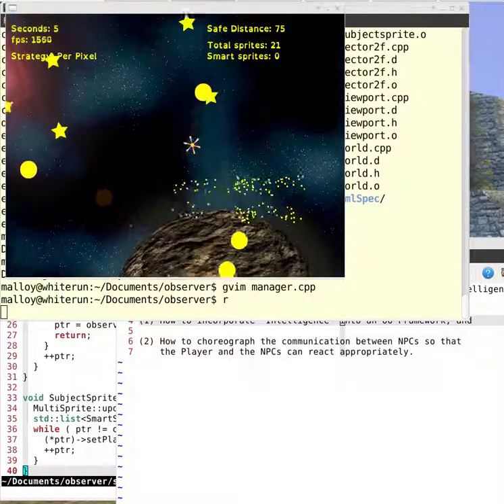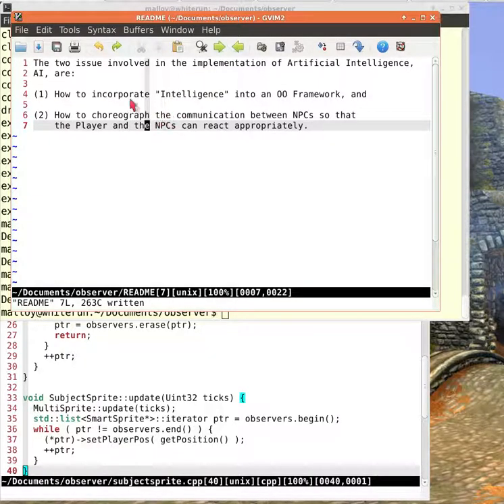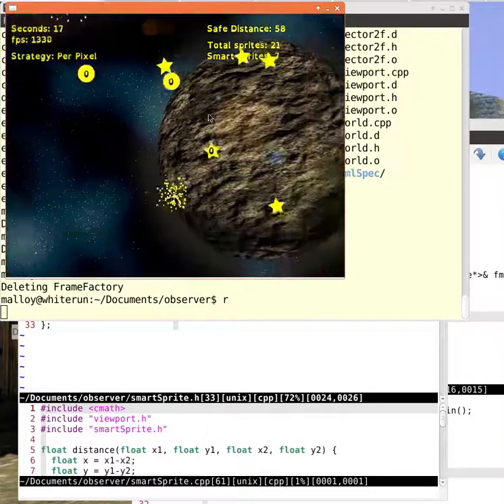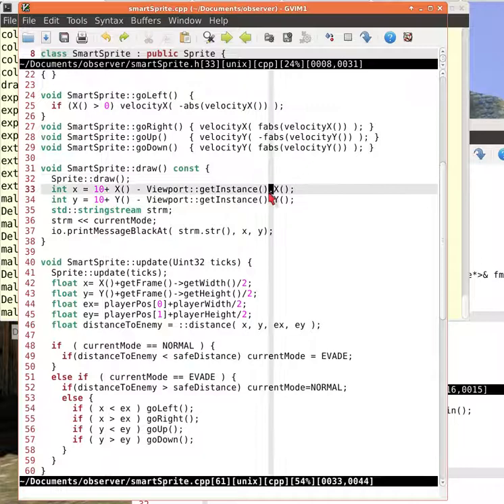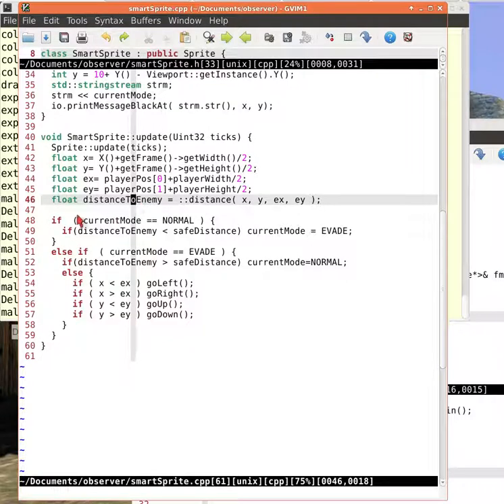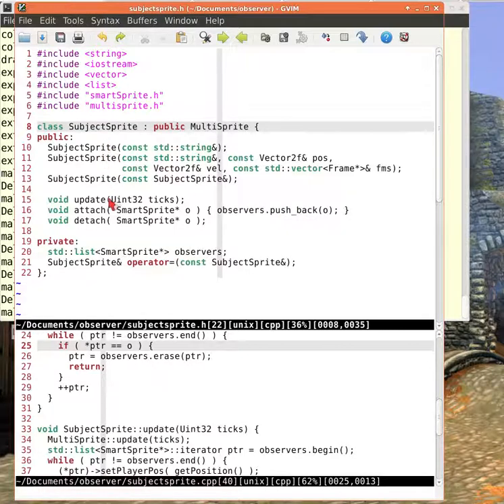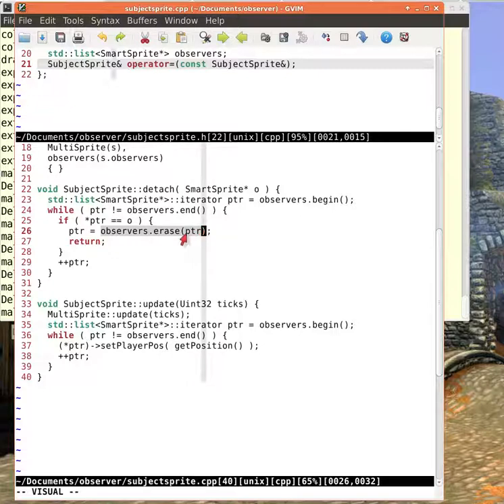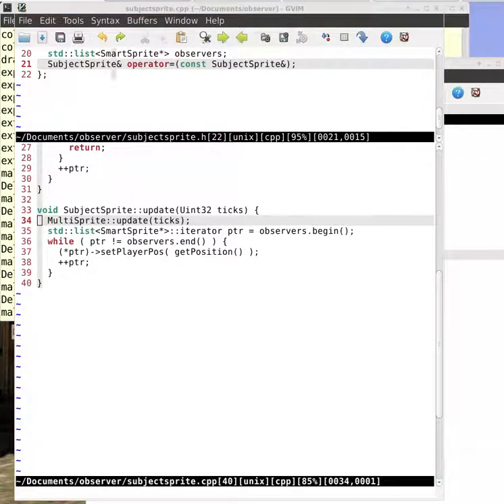Incorporating AI into a Video Game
In this video, we describe an approach to incorporating state-based AI into a 2D video game. We review the 2 states that the "smart" sprite can enter, how they determine if they should change states, and what the "smart" sprite does to simulate AI. We also review our use of the Observer Pattern to choreograph the communication from the Player to the "smart" NPC.